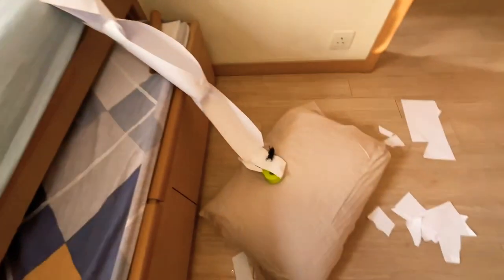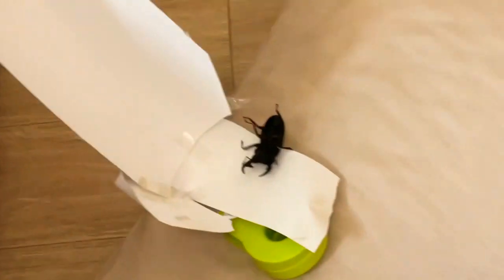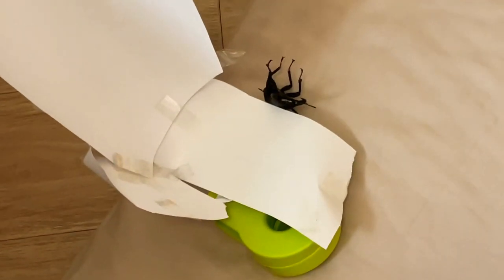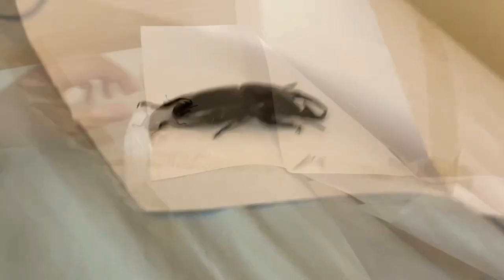Beetle slide (it’s quiet short)